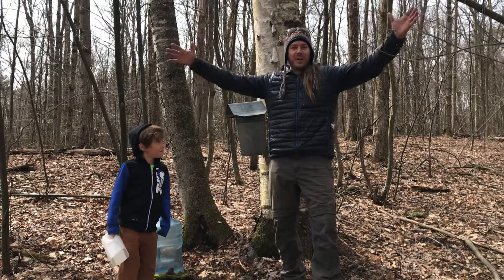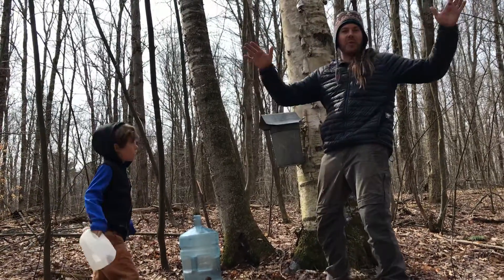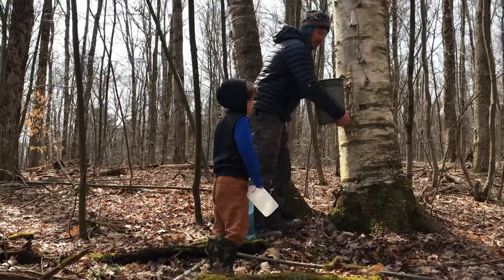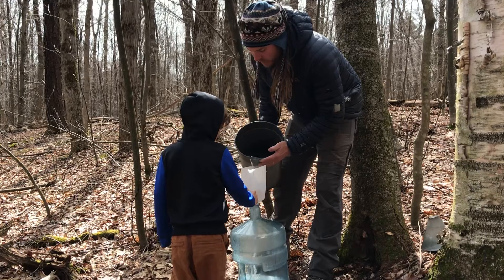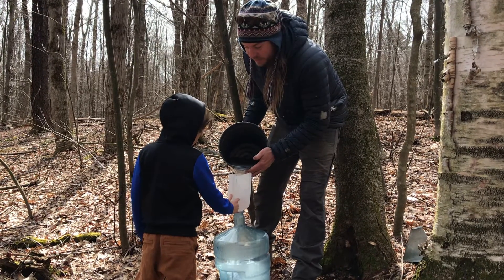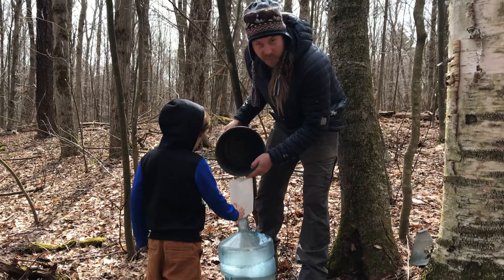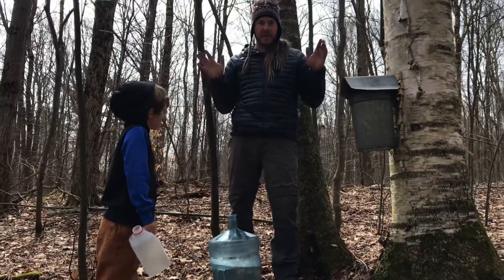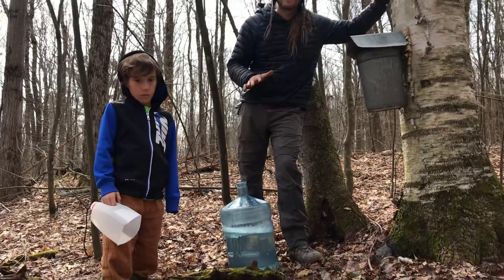Collecting Birch Sap from our Off Grid Homestead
Now it’s time to collect and drink (or boil down to syrup) your Birch sap. How and why we do it!